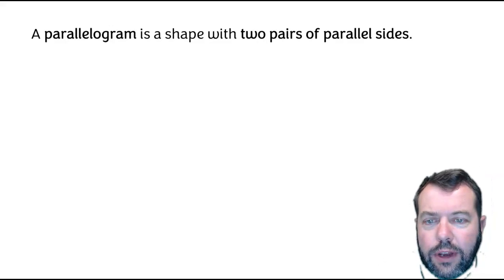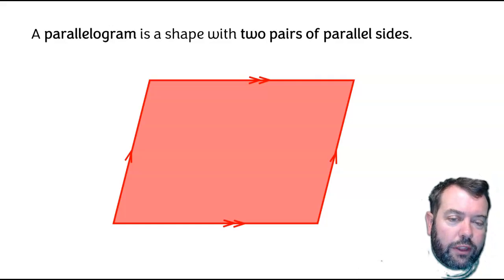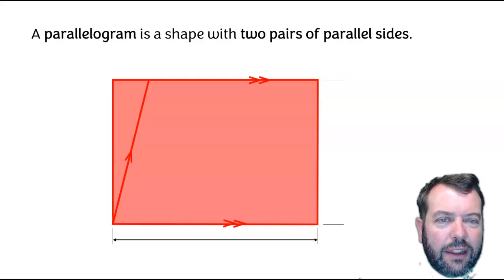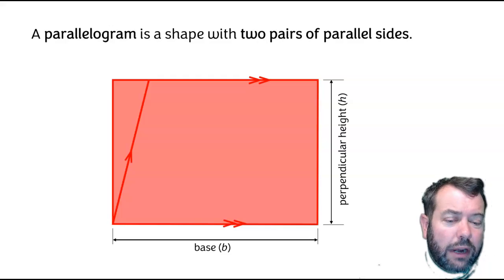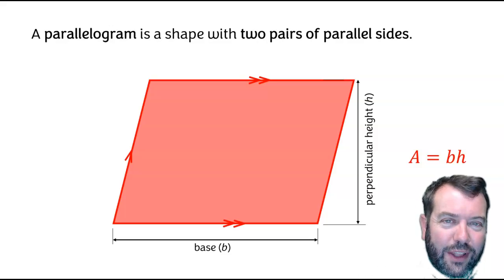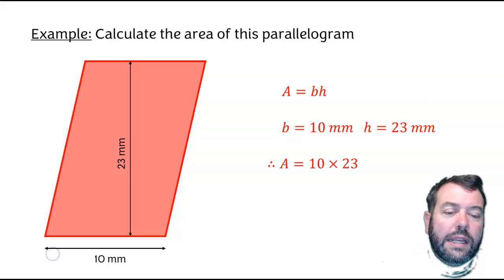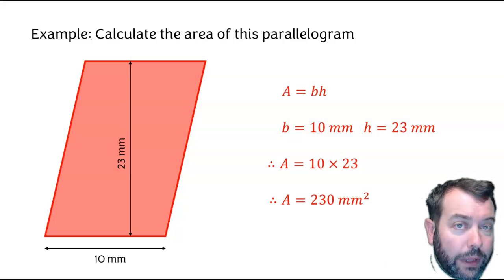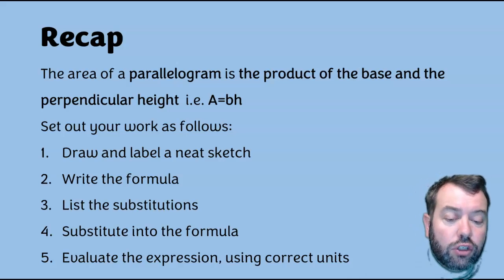Year 7 Mathematics 10H: Area of Parallelograms